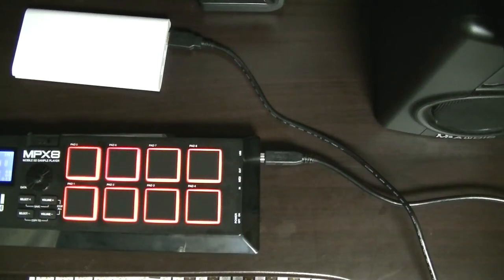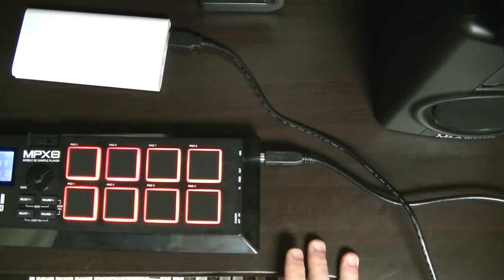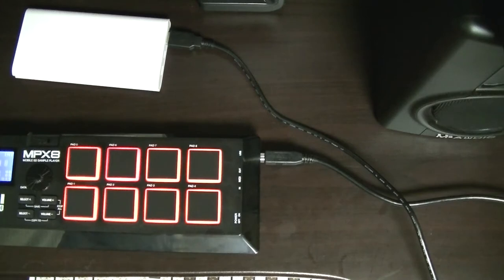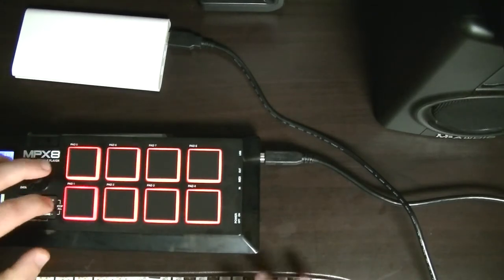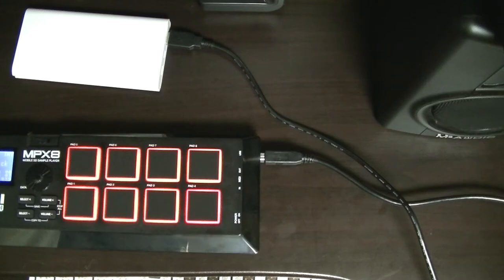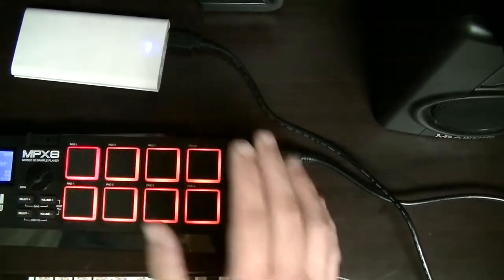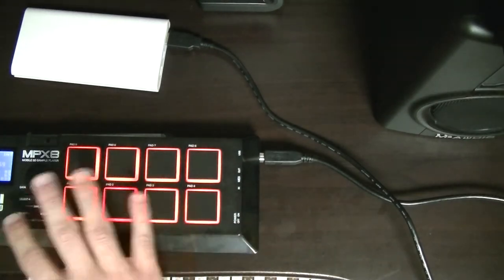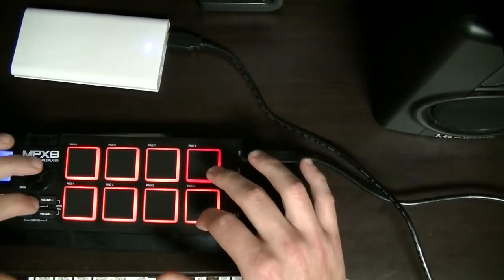Finger Drumming Lesson 7 Alternate Setups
Change up the layout of your pads for a fresh approach